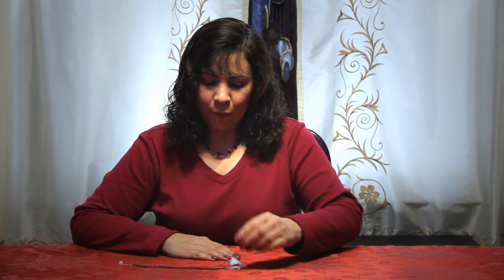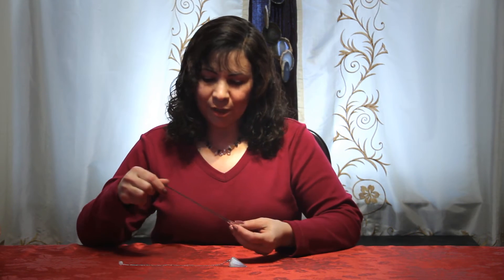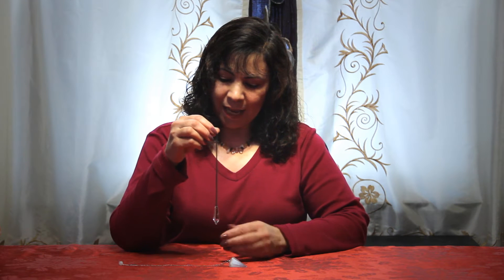How to clean a space with a pendulum.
In this video Lourdes Lebron demonstrates how to clean a space using a pendulum.